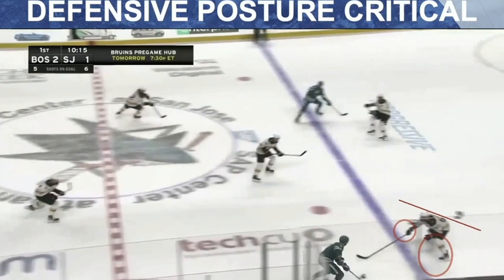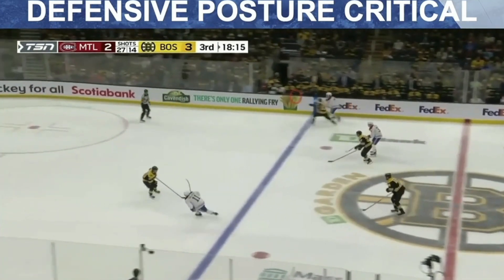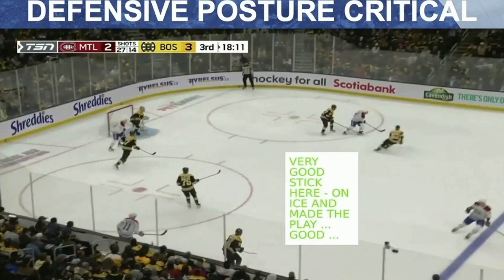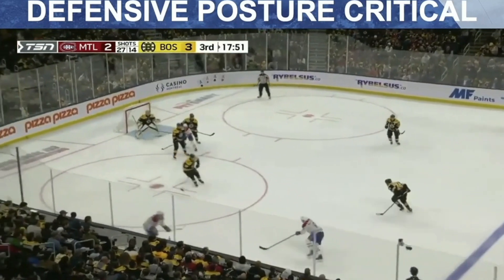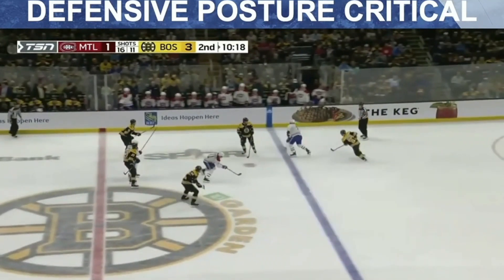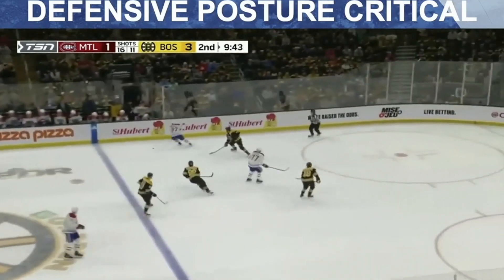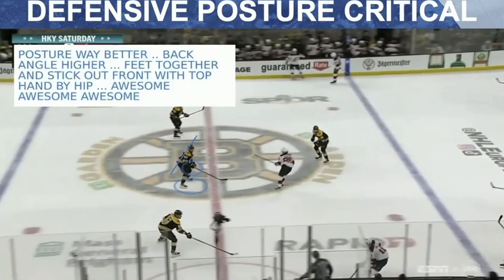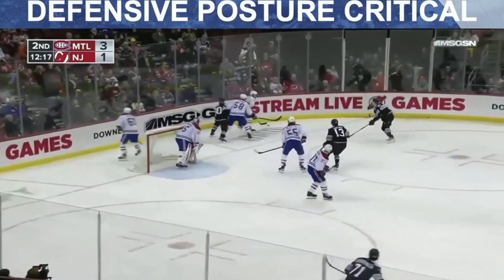Defensive Posture Defend with Body and Feet